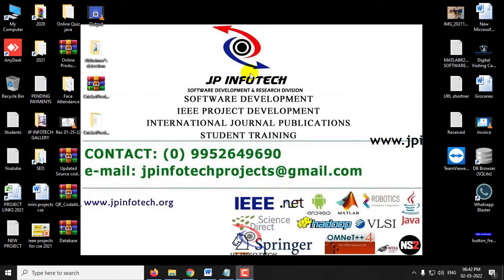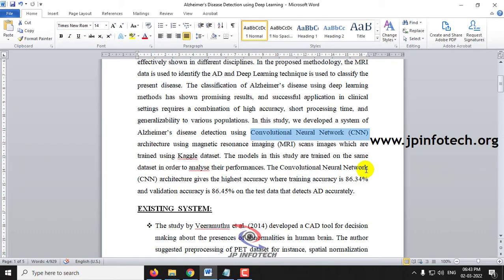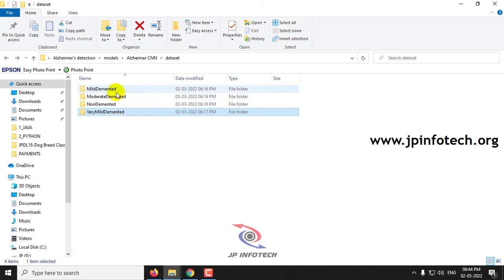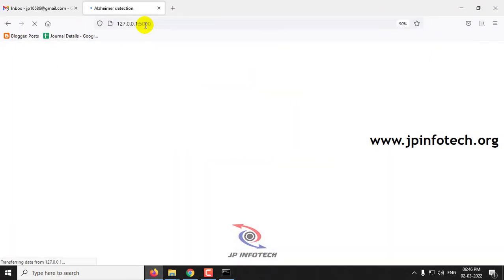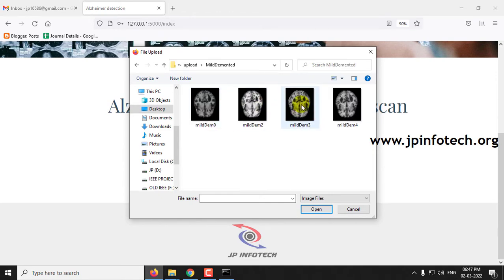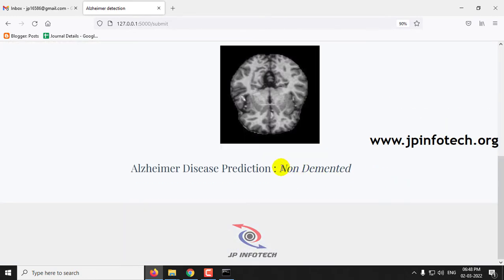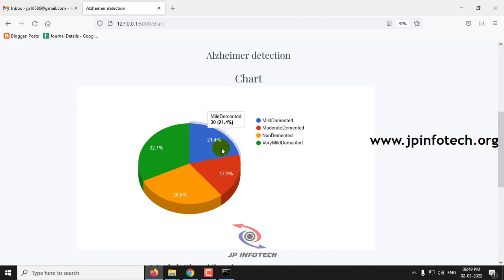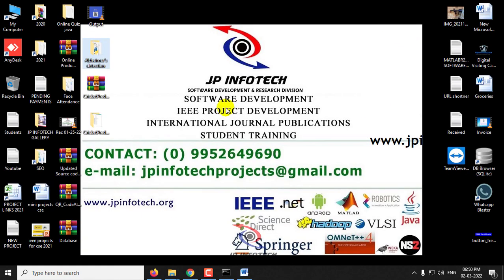Alzheimer’s Disease Detection using Deep Learning | Python Final Year Project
Alzheimer’s Disease Detection using Deep Learning | Python Final Year Project | Python Machine Learning Project.

📌Project Title: Alzheimer’s disease Detection using Deep Learning.
💡Implementation Code: Python.
🚀Algorithm / Model Used: CNN Model Architecture.
🌐Web Framework: Flask.
🖥️Frontend: HTML, CSS, JavaScript.
💰Cost (In Indian Rupees): Rs.5000/.

📘Project Abstract:
Alzheimer disease (AD) is a neurological disorder. For the AD, there is no specific treatment. Early detection of Alzheimer’s disease can help patients receive the correct care. Many studies employ statistical and machine learning techniques to diagnose AD. The human-level performance of Deep Learning algorithms has been effectively shown in different disciplines. In the proposed methodology, the MRI data is used to identify the AD and Deep Learning technique is used to classify the present disease. The classification of Alzheimer’s disease using deep learning methods has shown promising results, and successful application in clinical settings requires a combination of high accuracy, short processing time, and generalizability to various populations. In this study, we developed a system of Alzheimer’s disease detection using Convolutional Neural Network (CNN) architecture using magnetic resonance imaging (MRI) scans images which are trained using Kaggle dataset. The models in this study are trained on the same dataset in order to analyse their performances. The Convolutional Neural Network (CNN) architecture gives the highest accuracy where training accuracy is 86.34% and validation accuracy is 86.45% on the test data that detects AD accurately.

auto detection of alzheimers disease using deep convolutional neural networks github,